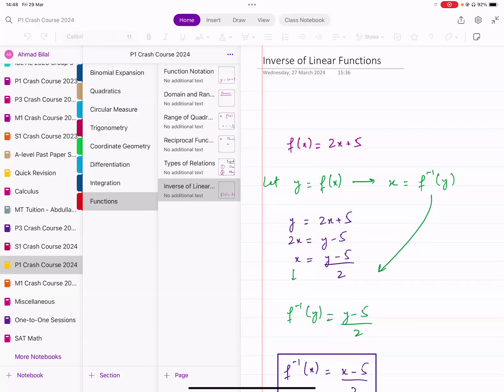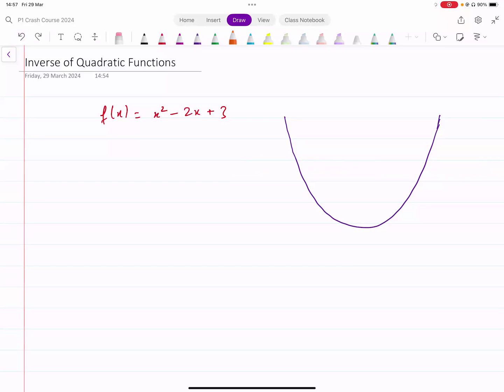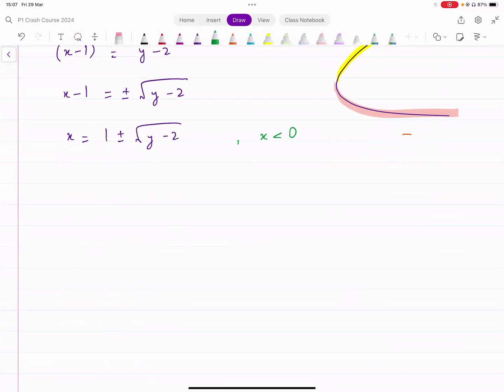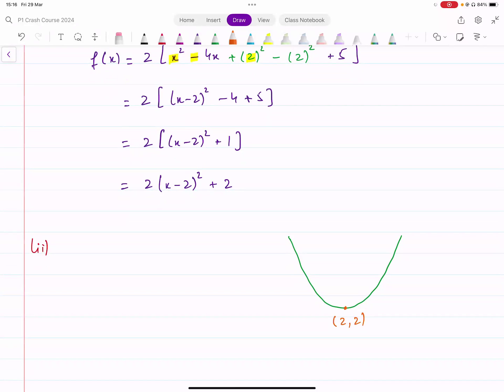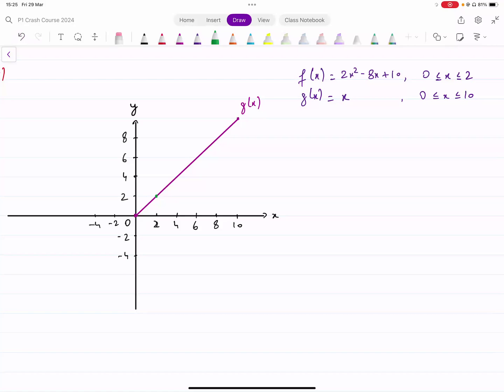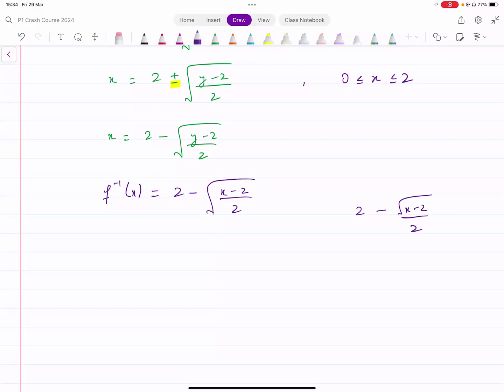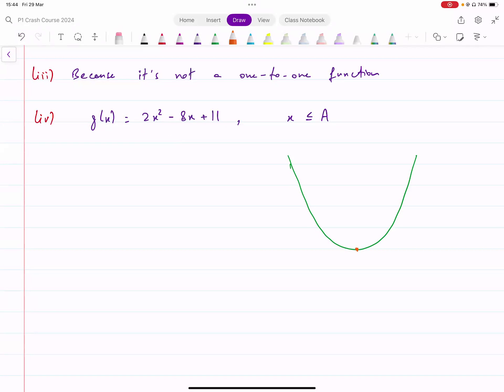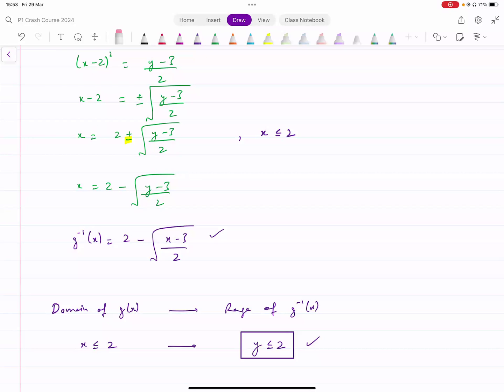P1 Functions Part 3| AS & A level Math | IGCSE/O-level Add Math